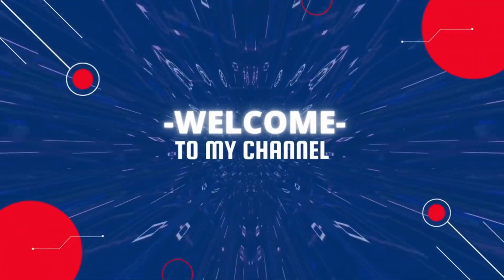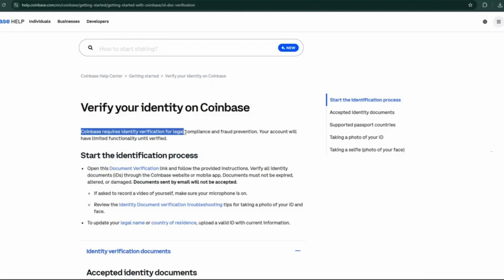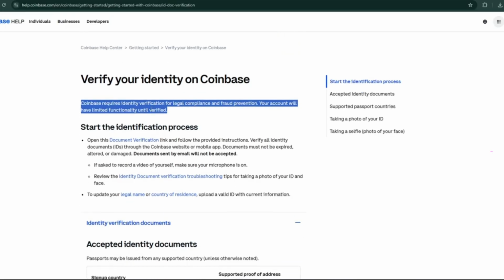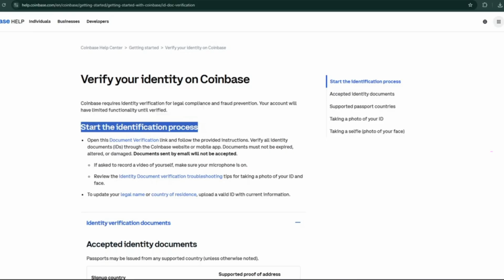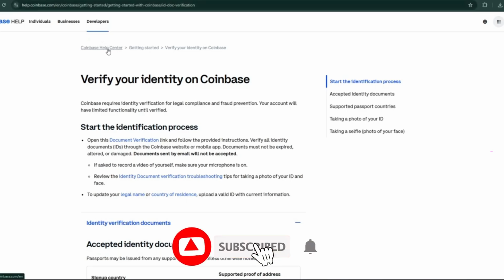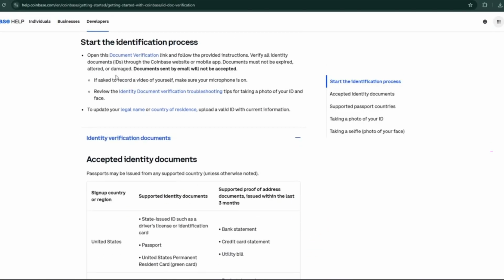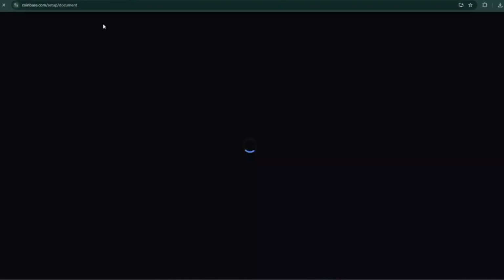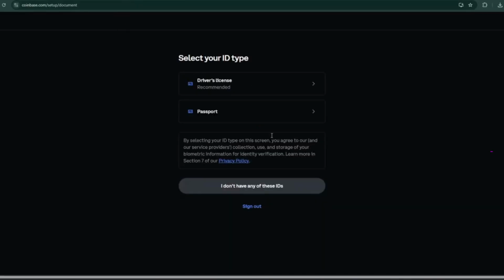Does Coinbase Need Face Verification?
🎯 Curious why Coinbase asks for a selfie or face scan during signup? In this video, I explain how face verification works, why it's required for identity checks, and what to do if it keeps failing.